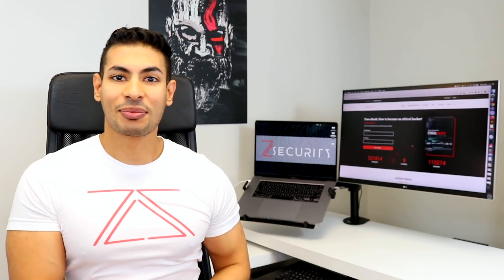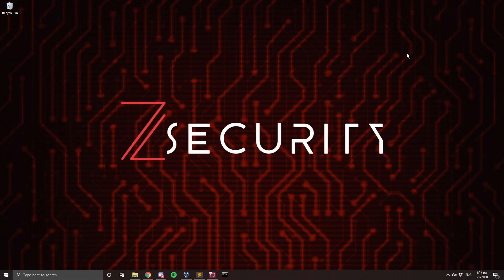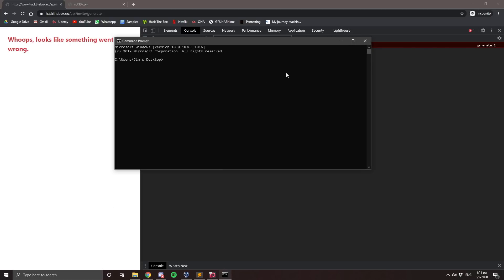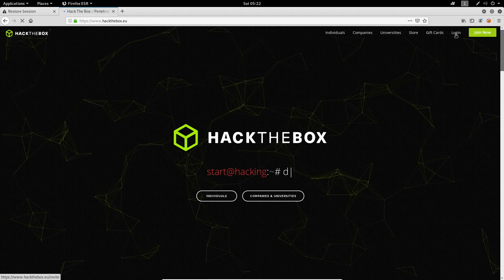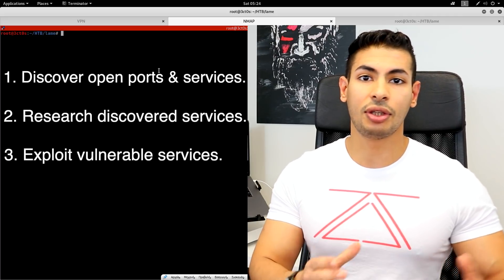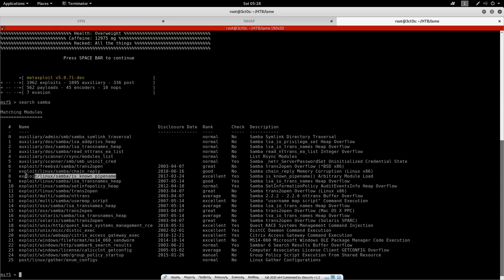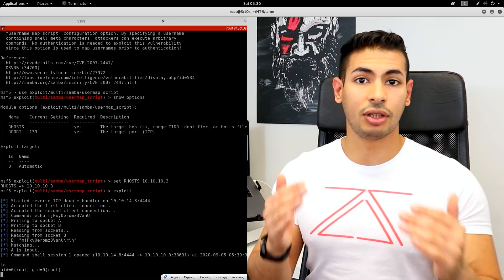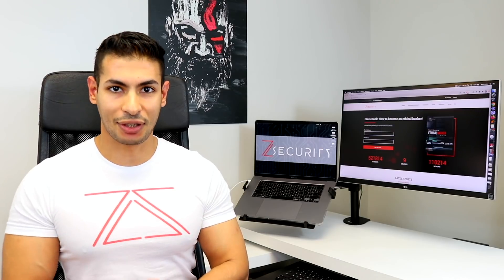Intro to Hack The Box & Rooting the Lame VM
This video will introduce you to Hack The Box which is a platform designed to help you practice hacking legally.